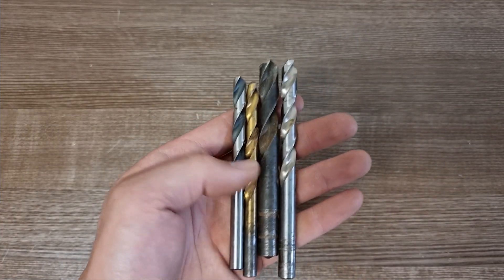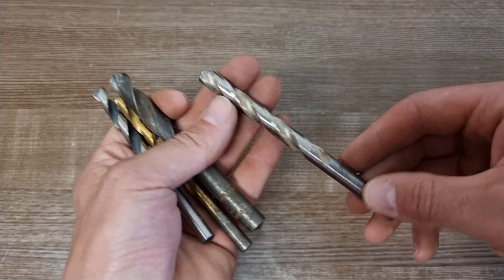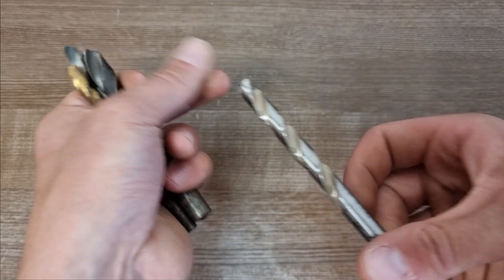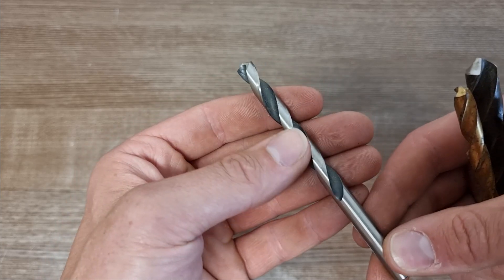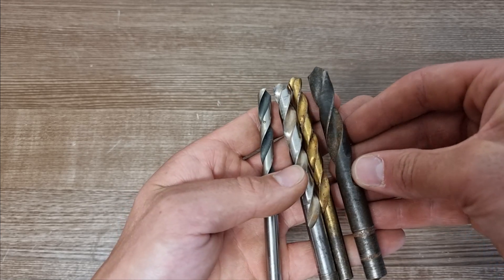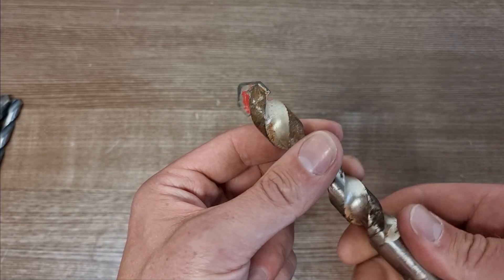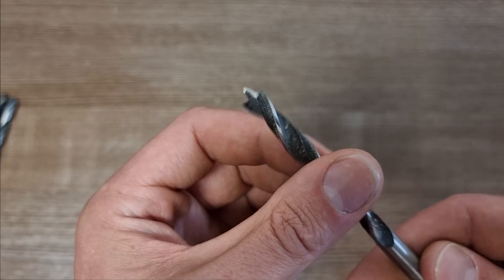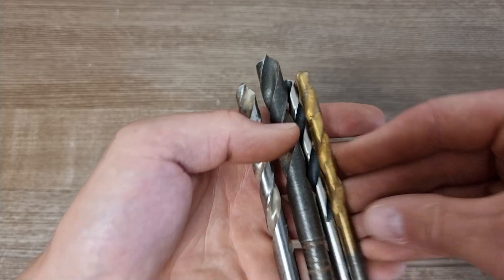What Drill Bit For Metal? A Beginners Guide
Struggling to know which drill bit you should use on metal? Let me help you out with this simple guide to which drill bits are suitable for drilling into metal and which aren't!